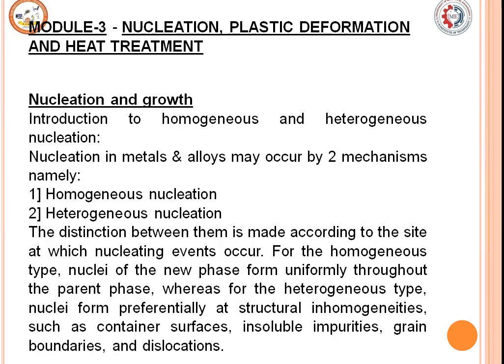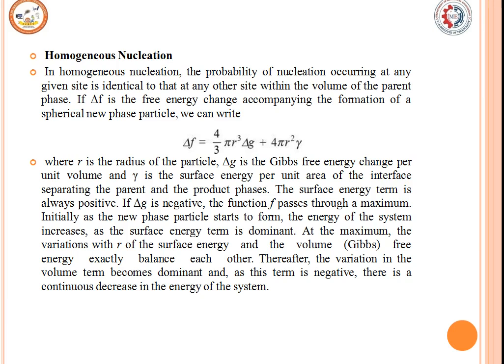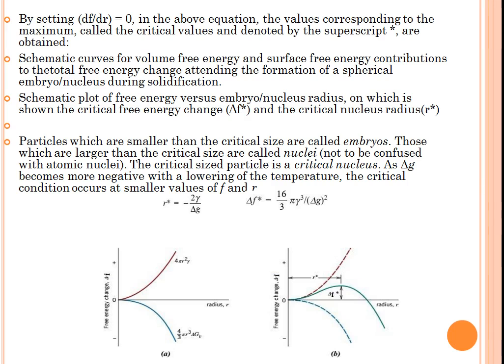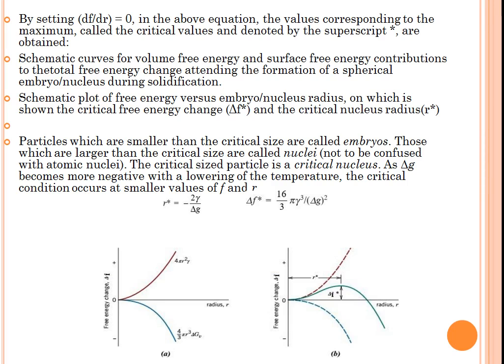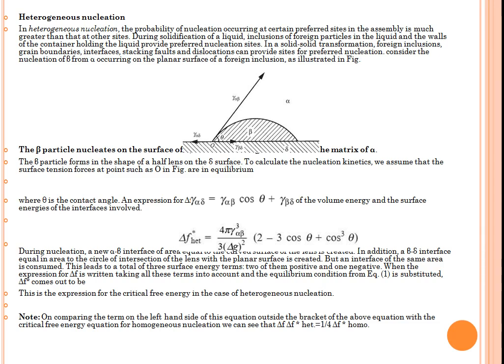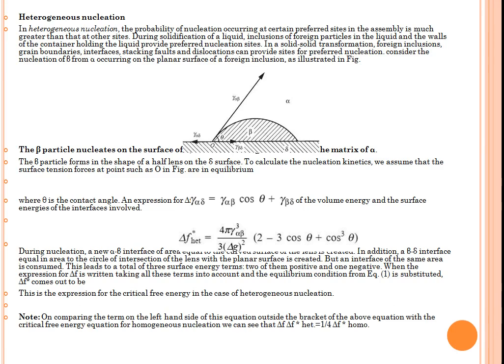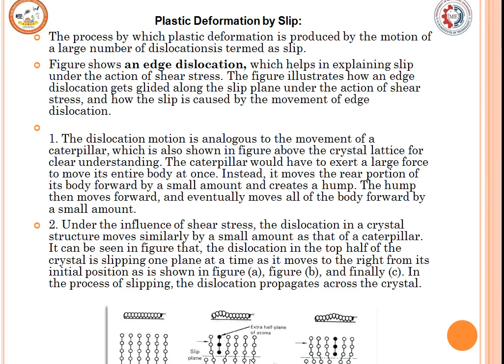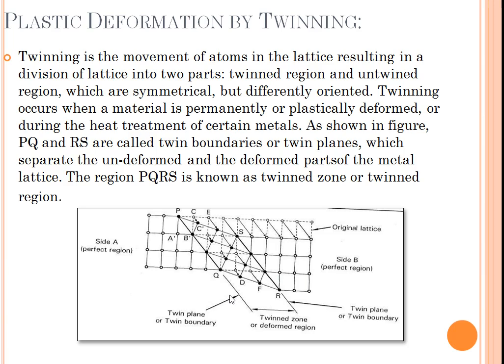23MEI304 MSM Module 3 video 1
Nucleation and growth: Introduction to homogeneous and heterogeneous nucleation, critical radius for nucleation.